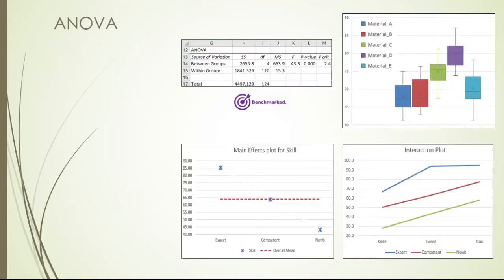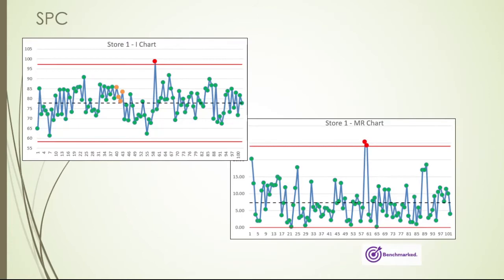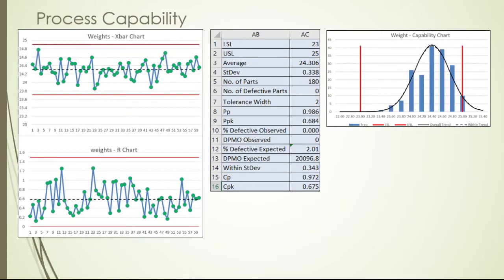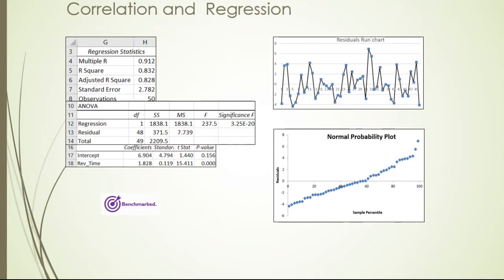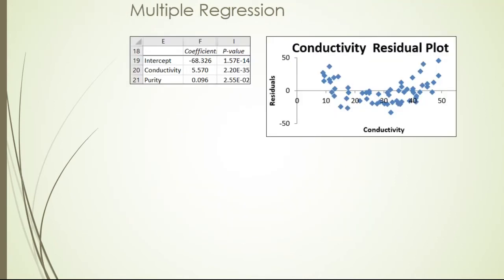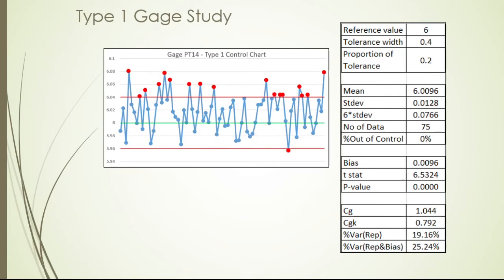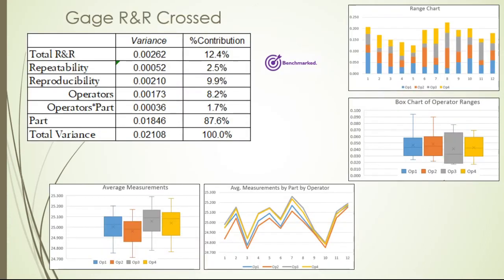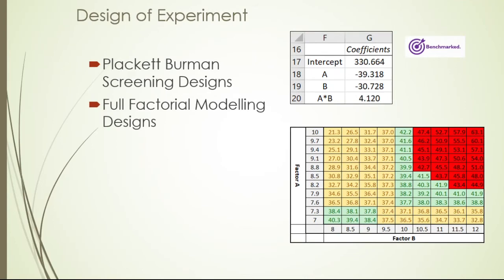Introduction to Learn Six Sigma Statistics using Excel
This is an introduction to my new book 'Learn Six Sigma Statistics using  Microsoft Excel'.

This book is for you as aims to teach using example-based learning. You will learn how to use Microsoft® Excel for Six Sigma data analysis and problem-solving at the Green Belt level. You will need at least Excel 2007 to work along with the book.
Key Features of this book are:
• It covers all the main topics used by Six Sigma Green Belts in easy to understand language.
• You will form templates for tools like Control charts, Process Capability and even Gage R&R Crossed.
• Detailed guidance on using the Data Analysis ToolPak is given.
• Excel tools are benchmarked against the specialist software, Minitab.
• It uses example-based learning with hundreds of screenshots.
• The data sets for the examples and exercises are available to download along with model answers.
• Support Videos are available from the RMK Six Sigma Youtube channel.